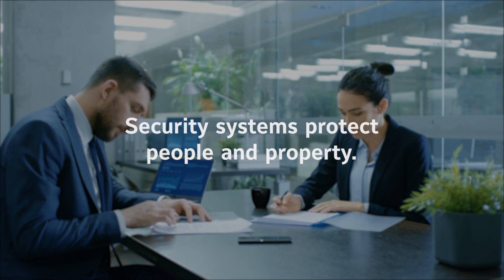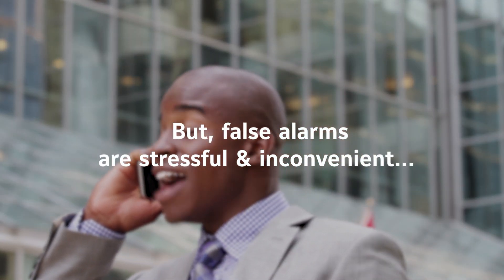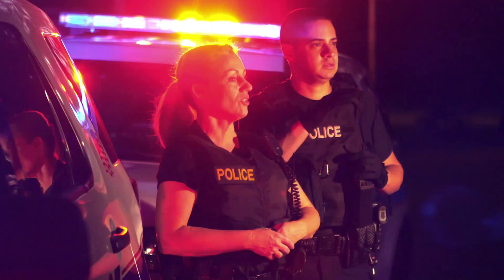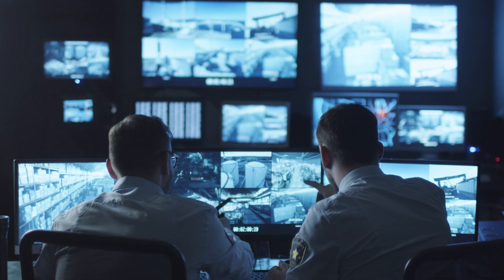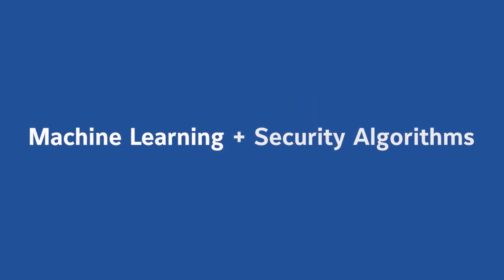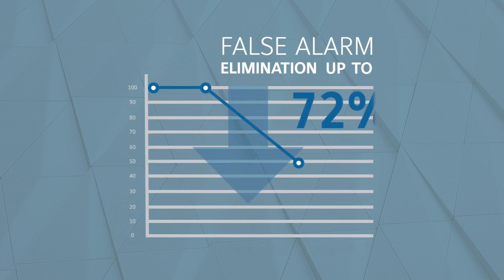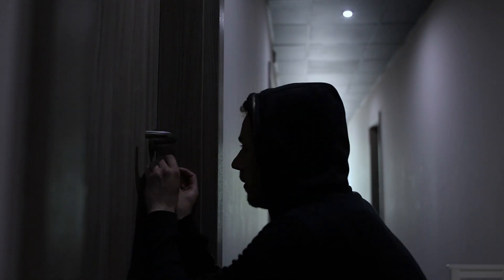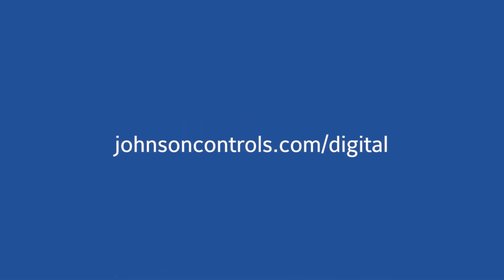Reduce Inconvenient and Costly False Alarms Across Your Locations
False alarms are a $3.2 billion-dollar industry problem for businesses and first responders, and False Alarm Reduction Service is the solution. Healthy security systems are a priority for businesses to protect people and property, however 98% of alarm notifications are false and cause customer disruptions, employee distractions and alarm fatigue. To solve this, the data scientists at Johnson controls created its False Alarm Reduction Service. Using machine learning and security algorithms, businesses can monitor and proactively manage security issues, identify root causes and eliminate false alarms by up to 72%. This industry-first, cloud-based solution improves business operations with actionable insights and improves security systems. Reducing false alarms is simple with Johnson Controls.

Check out our full Digital Solutions playlist for more videos on our solutions, webinars with industry experts, and more